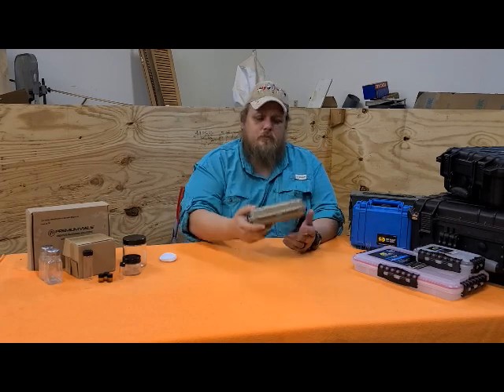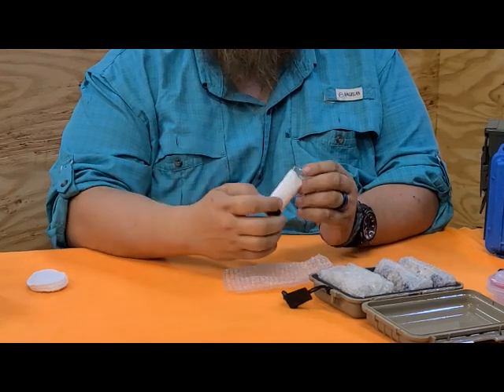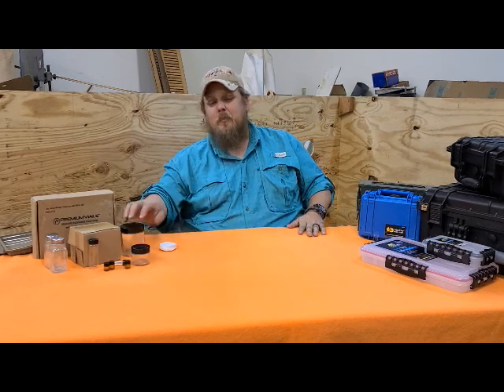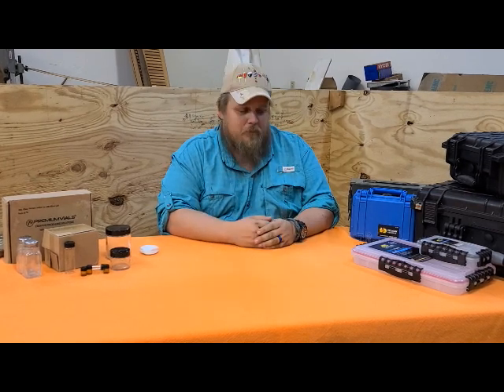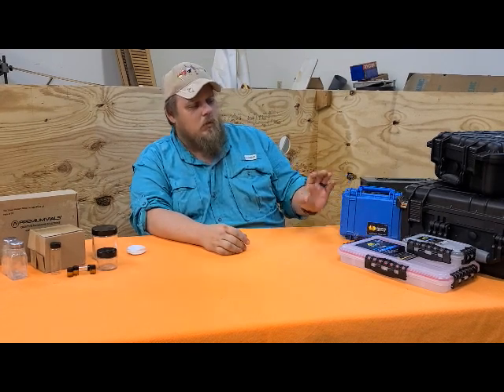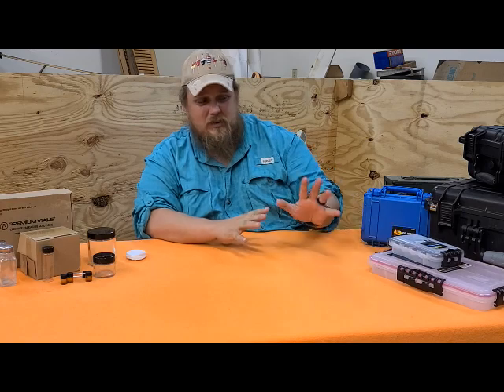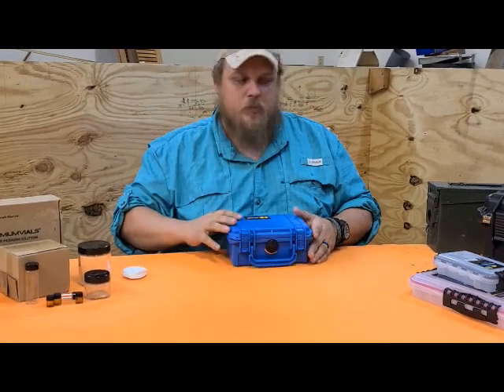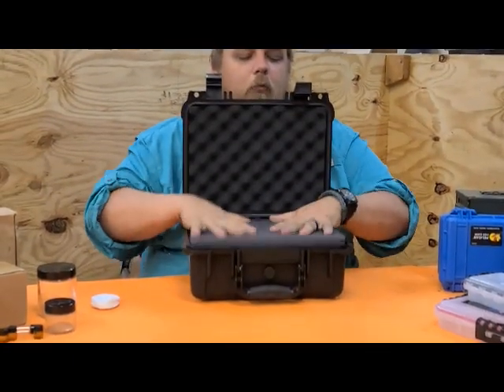Quick Shots Video 4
In this episode, I discuss a few ways to package, store, and transport odor.

Jars:
8 oz.
4 oz.
30 mL
1 dram
1/4 dram

Storage Boxes:
Plano Guide Box (Similar to the first box in the video)
Plano Small
Plano Large
Pelican Small 1120

A cost effective option to the Pelican style cases are the Seahorse products on Amazon

Another brand to look at also on Amazon is Hul